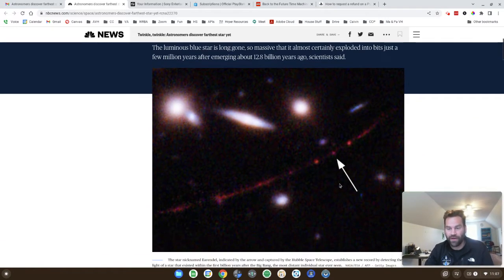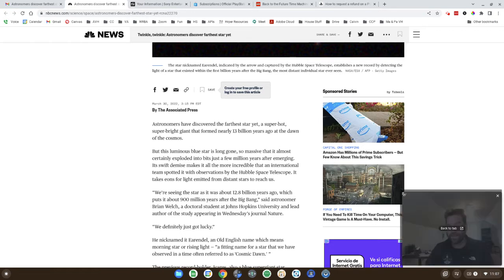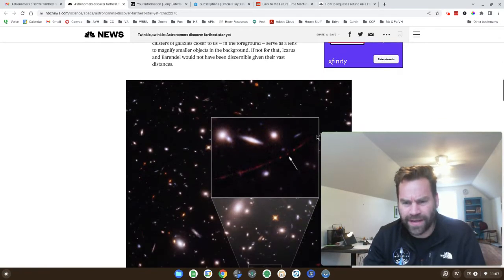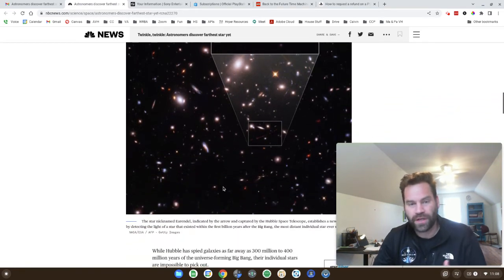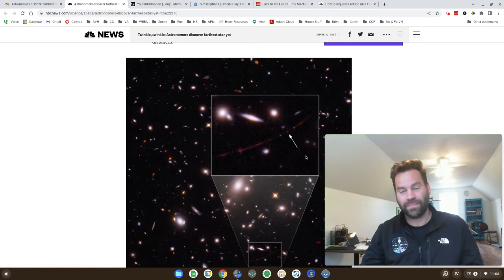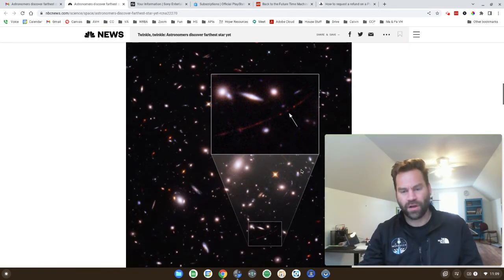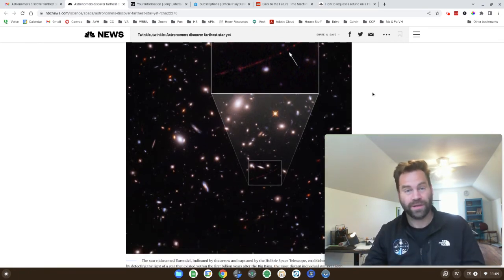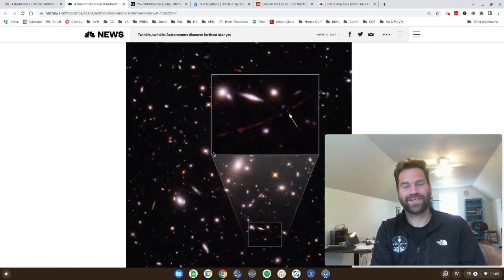The Most Distant Star is Discovered!